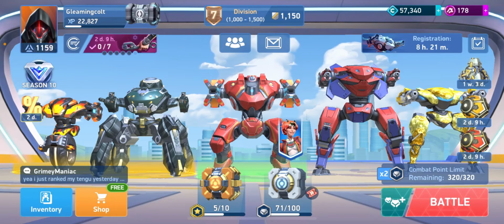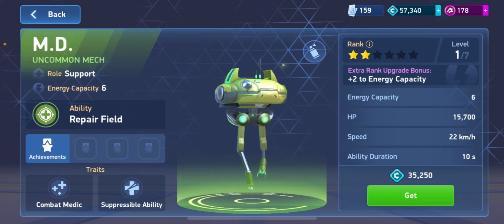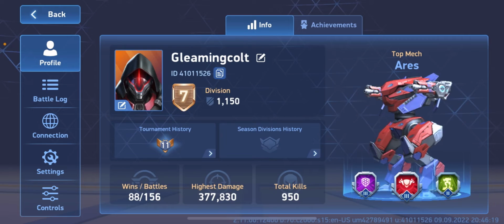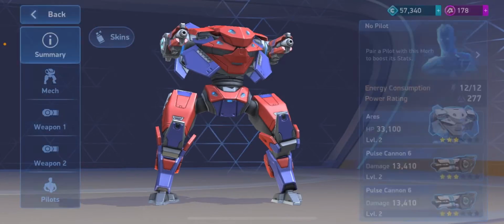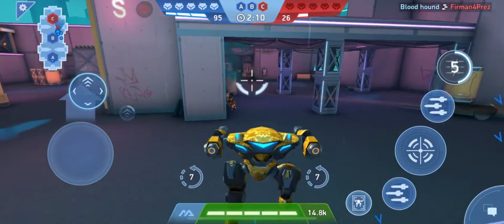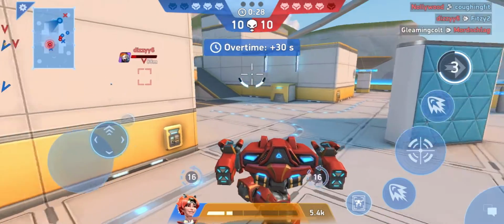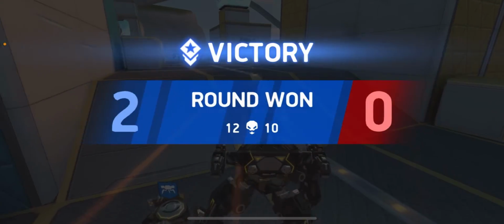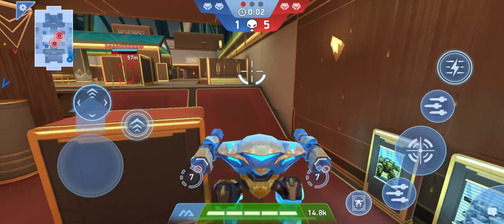Game Reviews: Mech Arena a unknown game (mostly)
In todays video we are going to review a game that is very unfamiliar to a lot of people. Mech Arena is the game that will be reviewed today, and I will shine some light on this game which is actually quite fun.